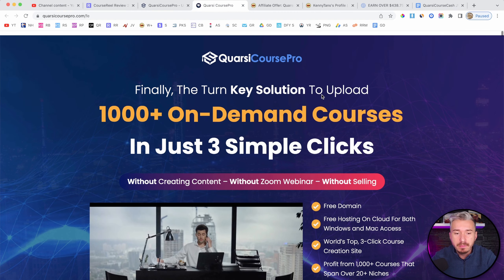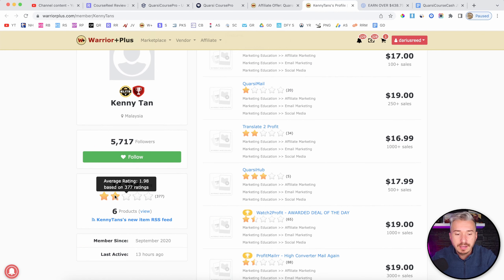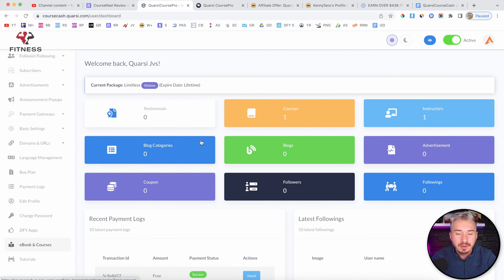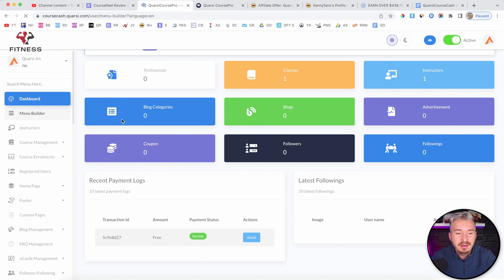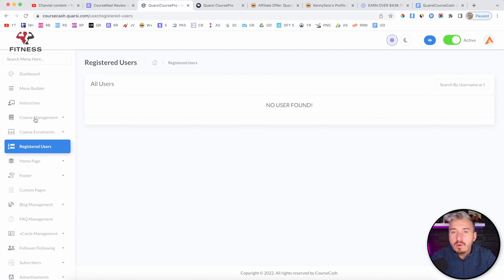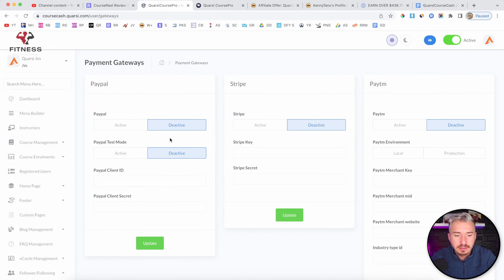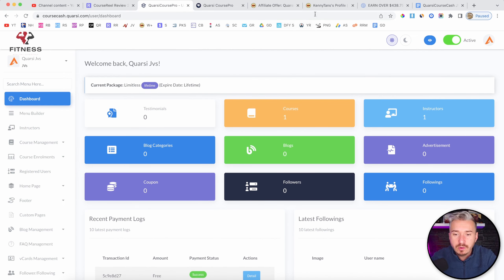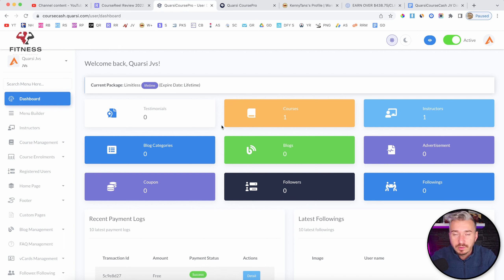Quarsi Course Pro Review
Hi and welcome to my Quarsi Course Pro Review.

I'm Darius and in this video I will go over what exactly Quarsi Course Pro is, how it works and I will have a look at the pricing, upsells and oto's.